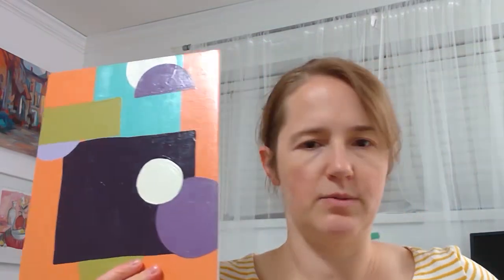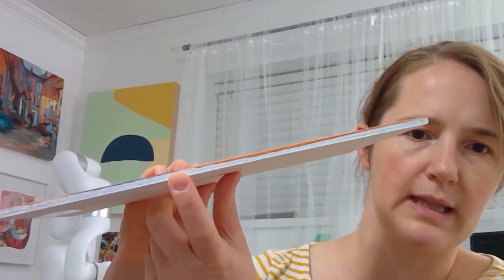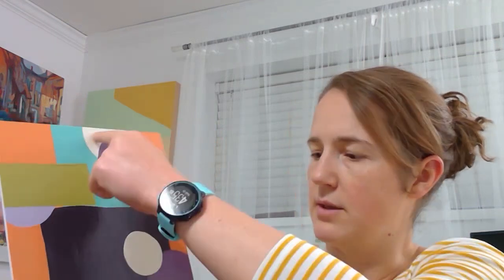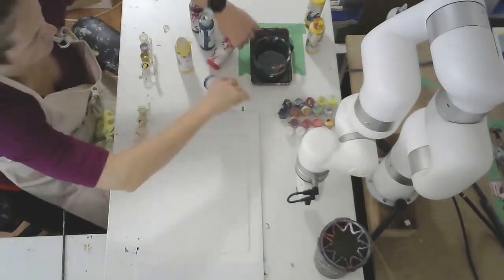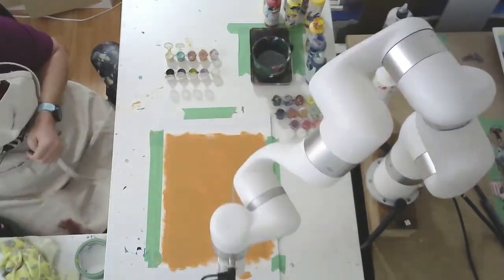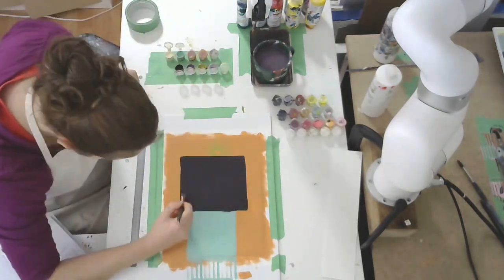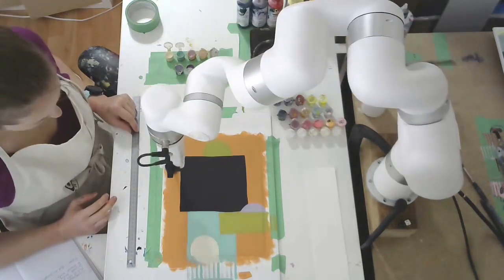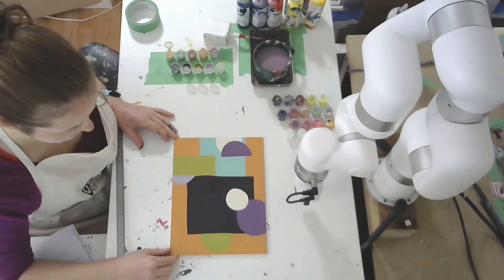Robot Vlog no. 4: Adding in Rectangles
In this video I describe the process of my latest abstract painting created by painting along side a robotic arm. In this painting I am continuing to add shapes to the collection of geometric shapes that the robot paints. I use Python code to generate the composition, and a classifier to help me select the composition to paint.